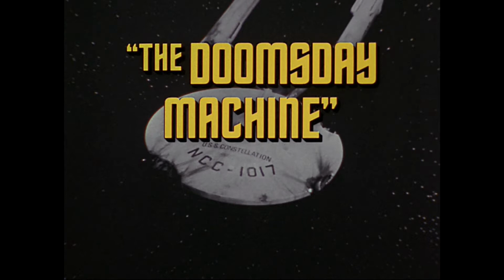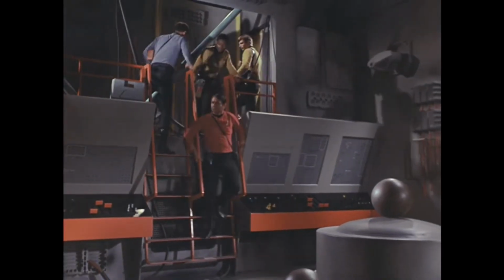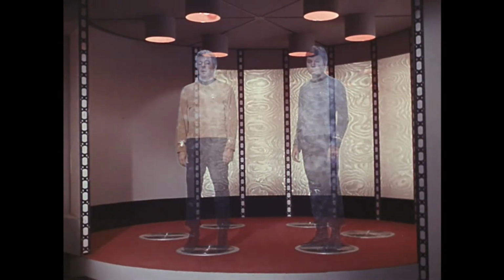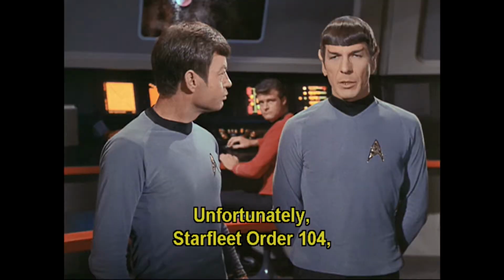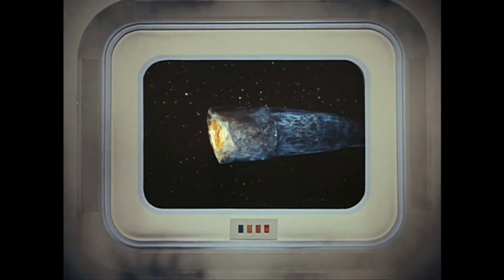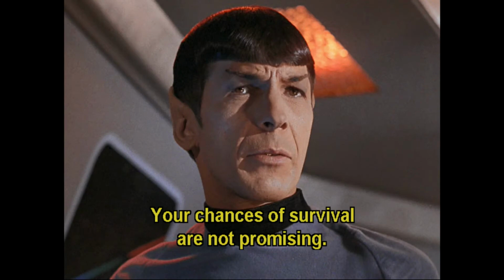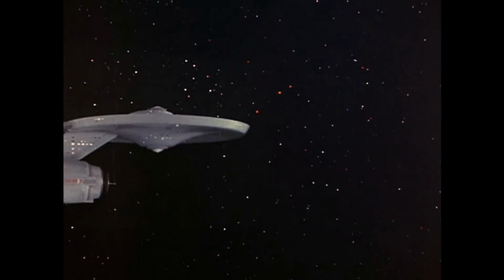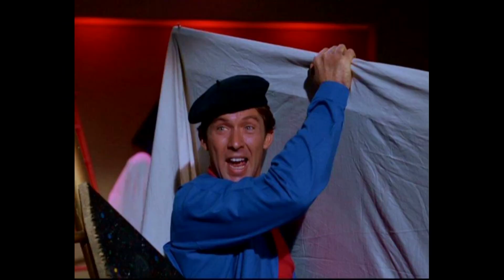The Doomsday Machine, Star Trek TOS Season 2 Episode 06 Secrets of the Planet Killer revealed